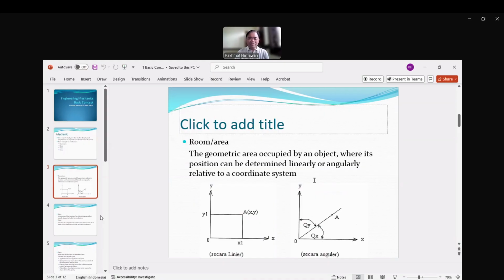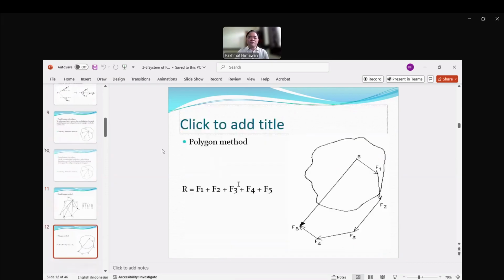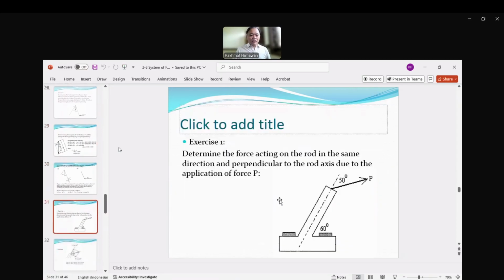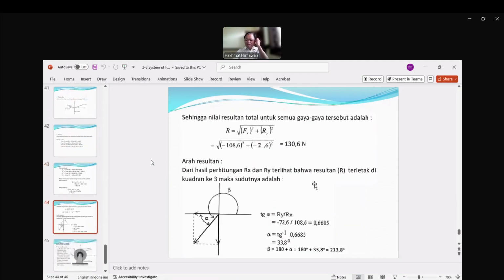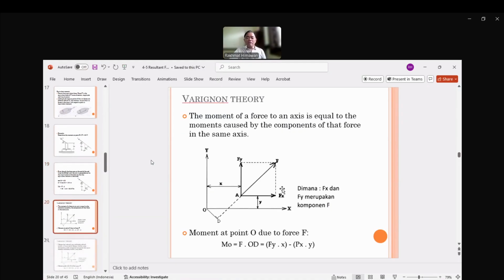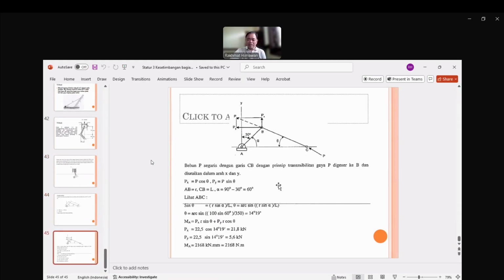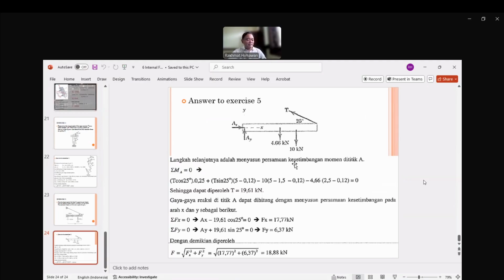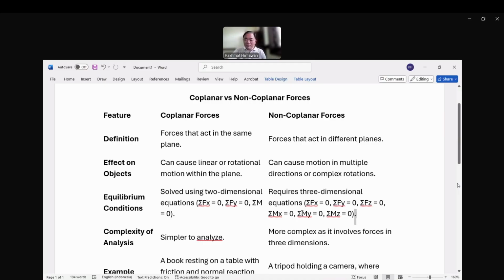Mechanical engineering review!!! (1-5)